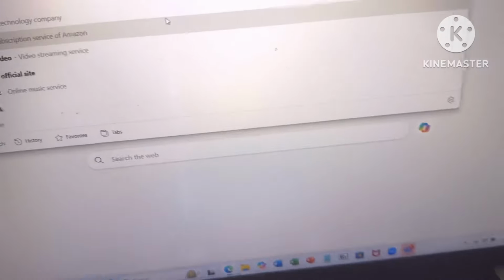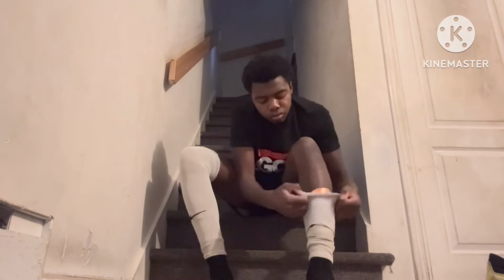How To Be JACK GREALISH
Let’s get Jack Grealish to see this video👀
Which Footballer should I do next?
1 Peter 1:25
"but the word of the Lord endures forever.” And this is the word that was preached to you."